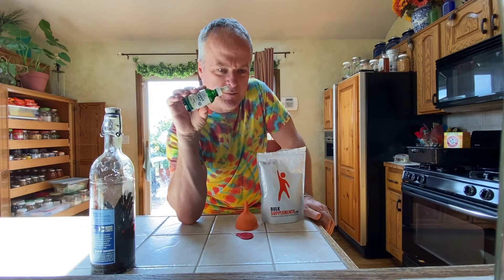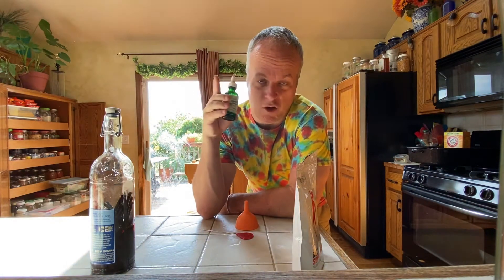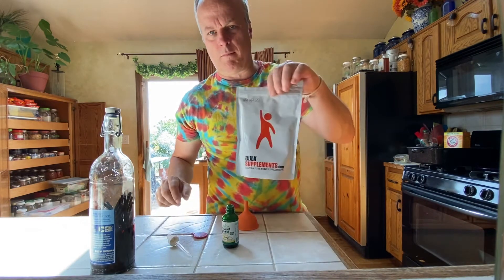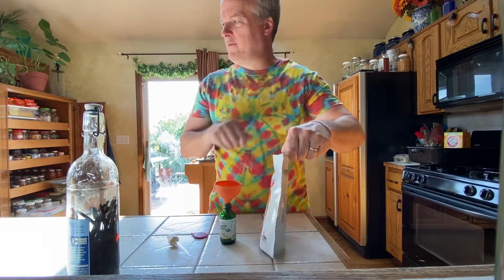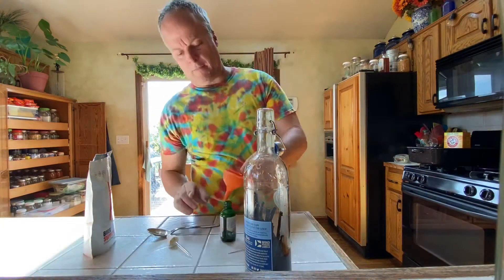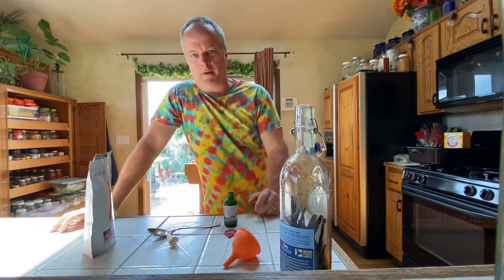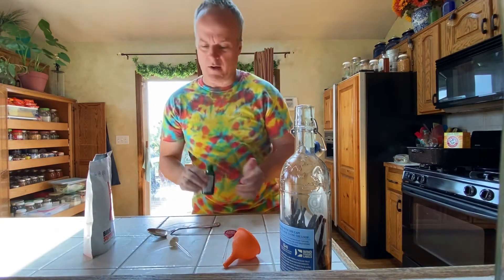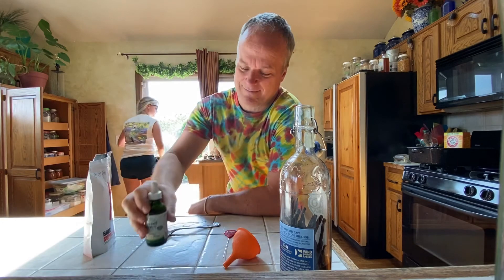How to Make your own Stevia drops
This is a quick tutorial on how to make your own Stevia drops and save a lot of money.